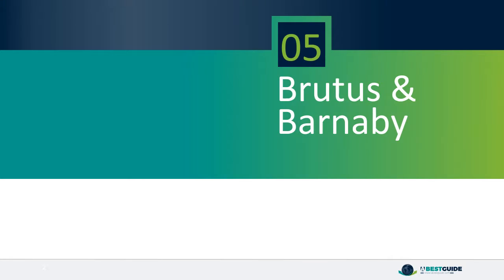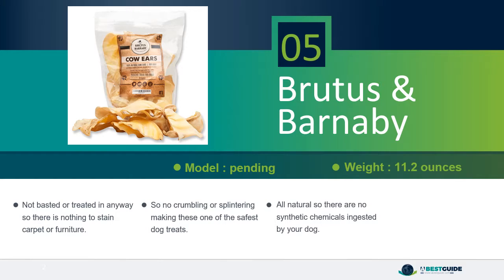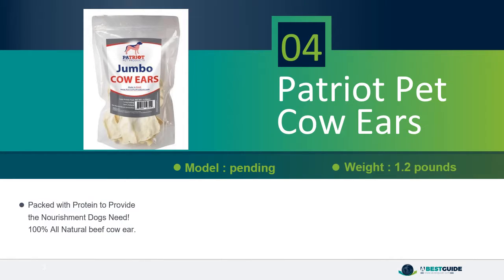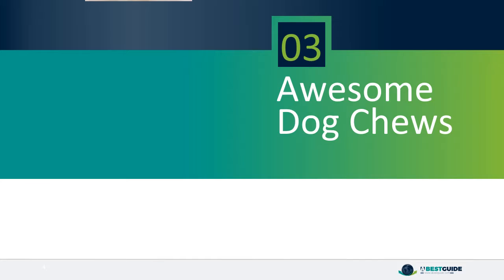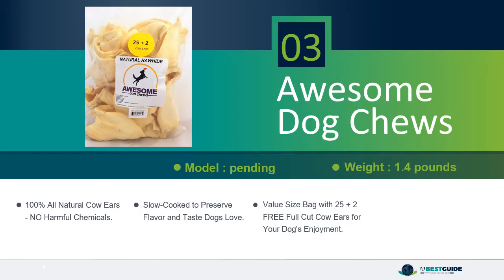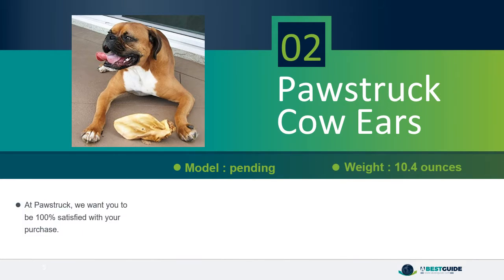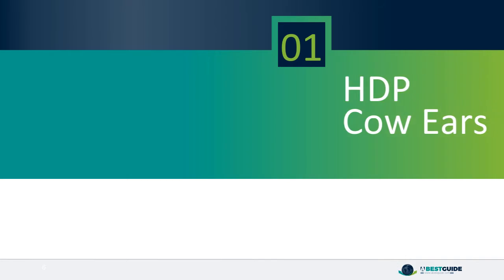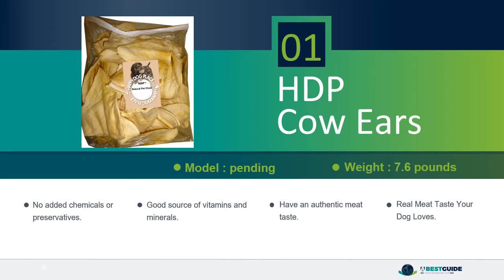Top 5 Best Cow Ears For Dogs 2019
The best cow ears for the dog can be the greatest source of protein. Though they are not for vegetarian but apart from the other things are just perfect.